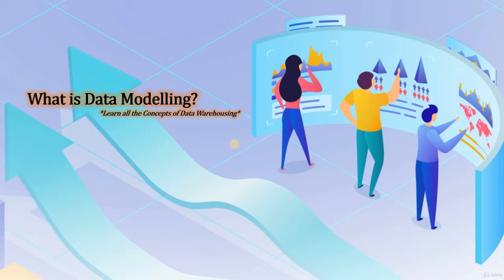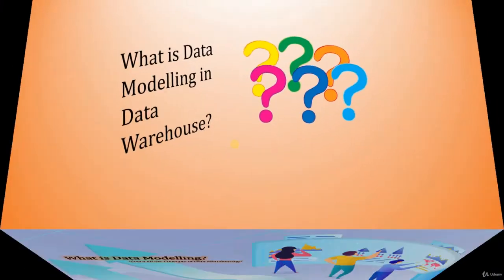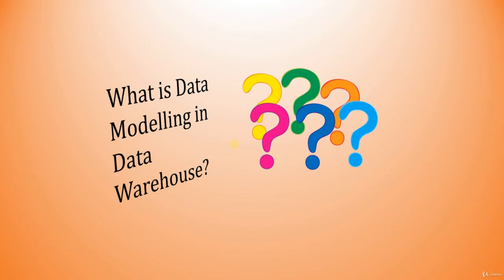Topic 6 - What is Data Modelling Types: Chapter 1 - What is Data Modelling